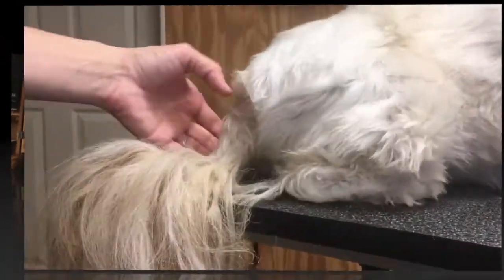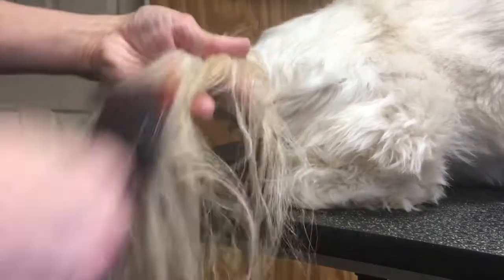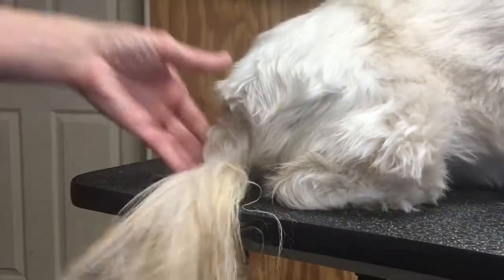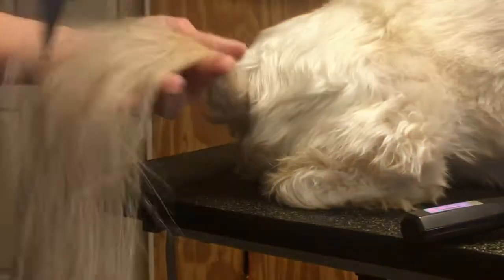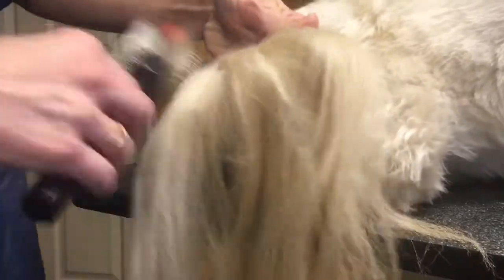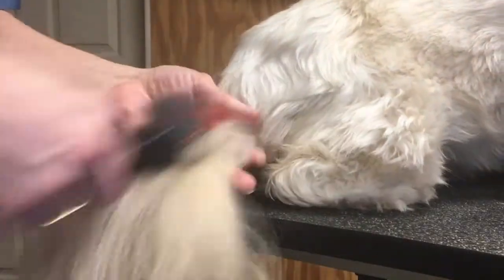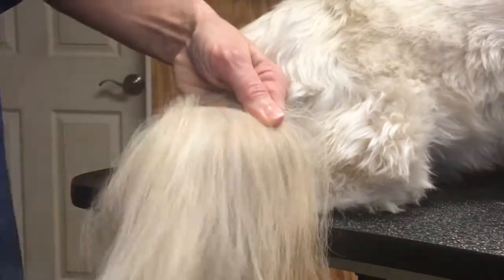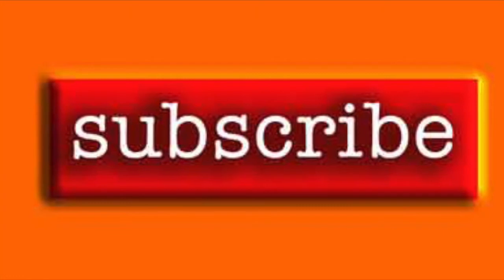De-mat Your Dogs Tail in 3 minutes!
Go Groomer is dedicated to help enrich your pet(s) life and increase the bond you share with them. Subscribers of this channel will have access to industry standard pet grooming knowledge and tips about their beloved pet(s) completely free! Also an extensive library of products, tools and techniques to provide your pet(s) the care at home you have always wanted to give.  I will guide you and provide the training you need to achieve this! Your bond with your pet(s) will grow in leaps and bounds! Let's get started on this journey together TODAY!